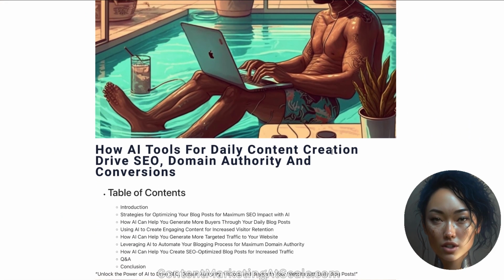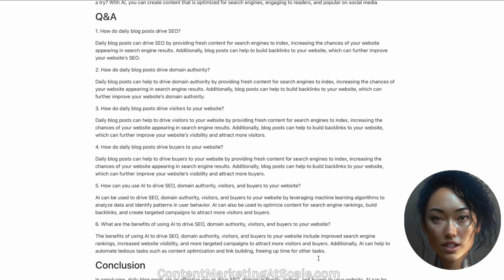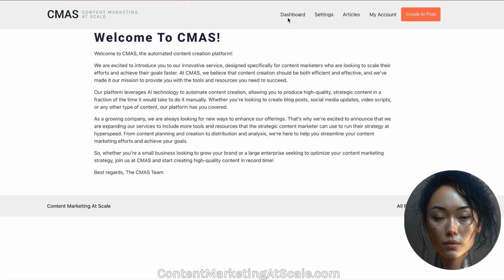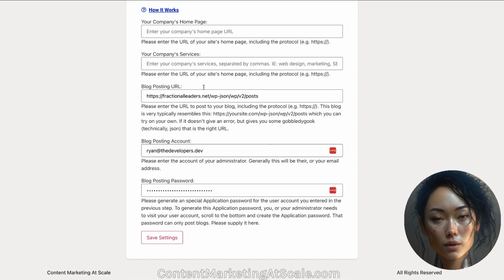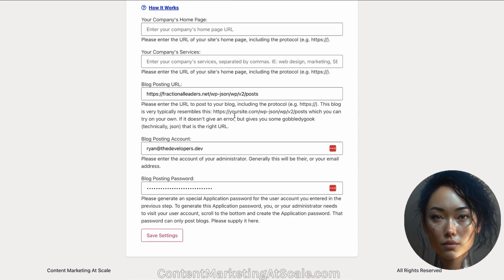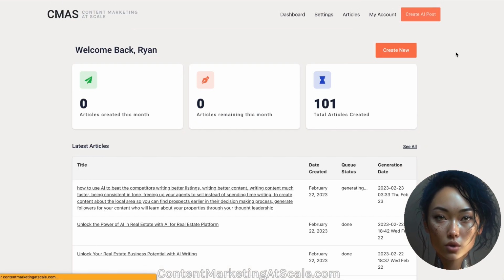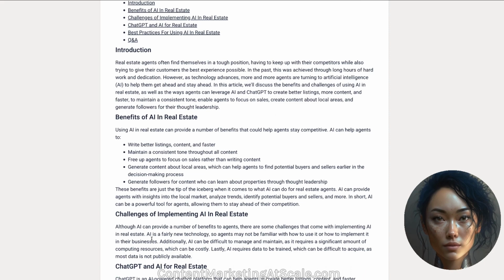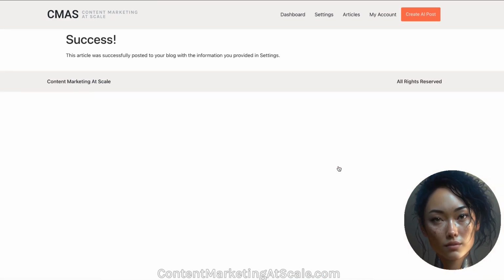How to AUTOMATICALLY create tons of unique blog content for SEO!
How to use AI to create tons of blogs using AI automatically using